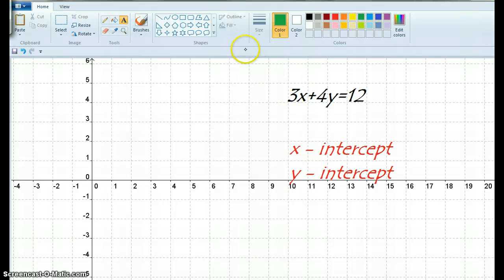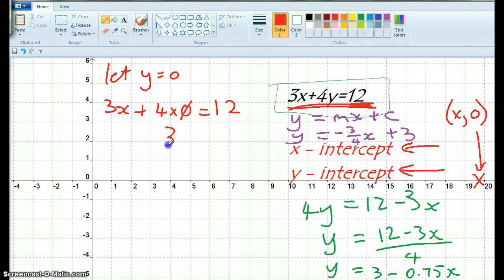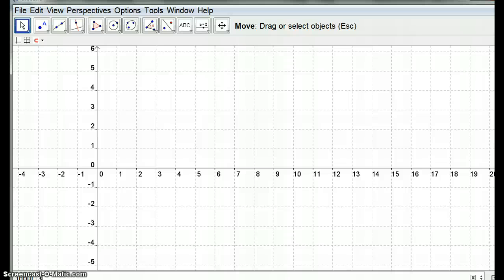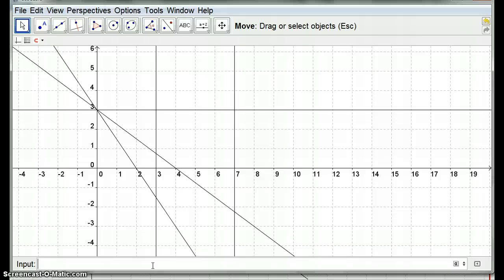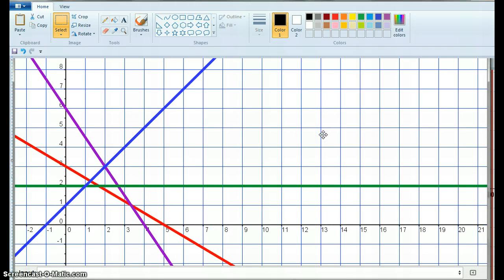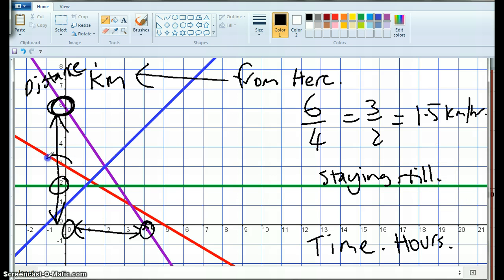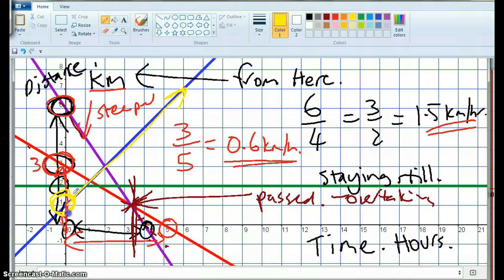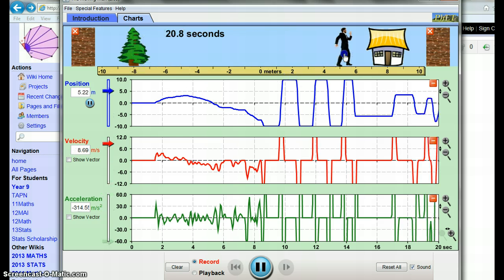10mat Graphs Test Heads Up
Making sure I have covered each type of question that is in the test